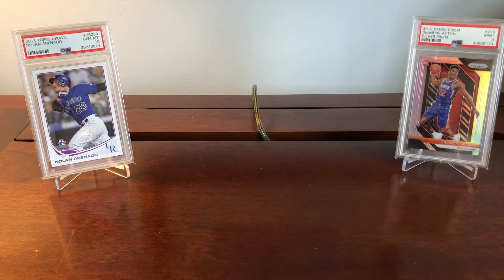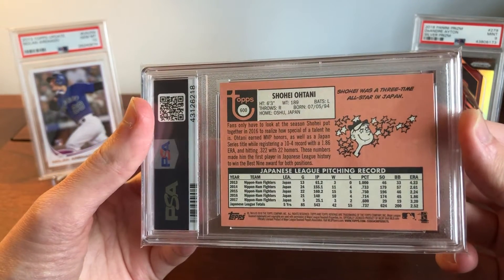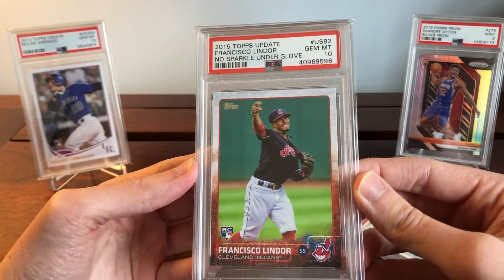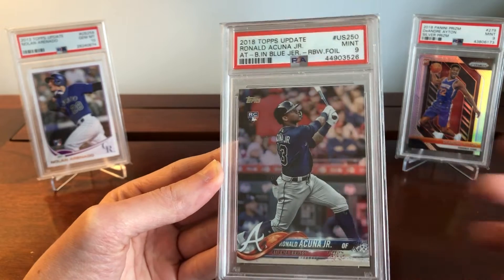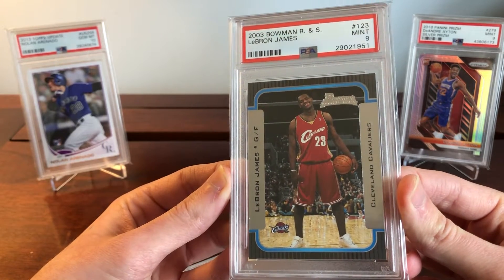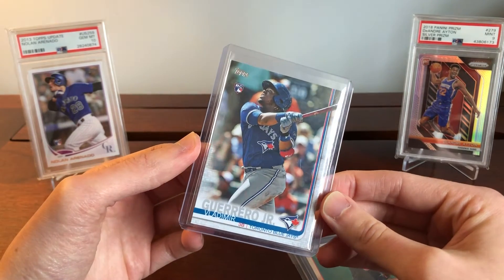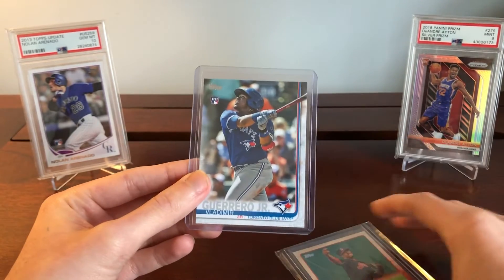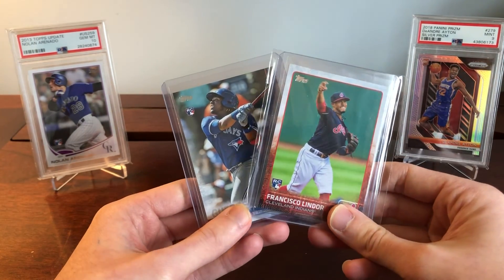Best SPORTS CARDS for INVESTMENT: Comparing PSA 10, PSA 9, and Raw Cards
In this video, I point out two of the best things about each of the following: PSA 10, PSA 9 and Raw cards. Hopefully, this helps inform your investing and collecting decisions!

Feel free to drop any comments below and I'll be happy to respond to any questions you might have!